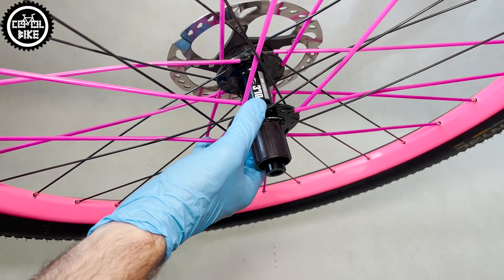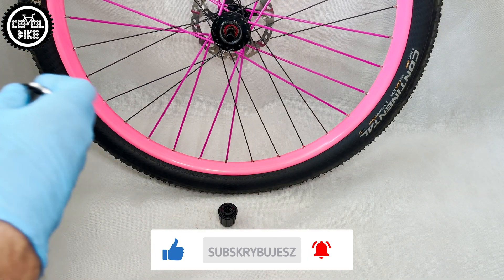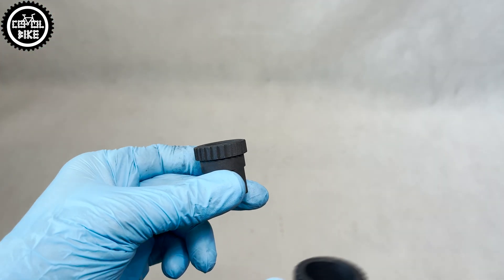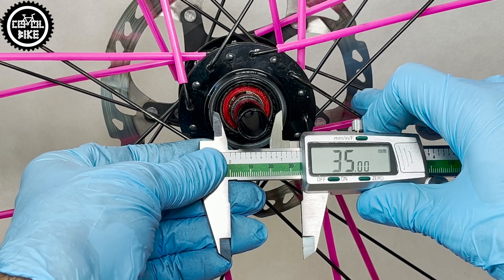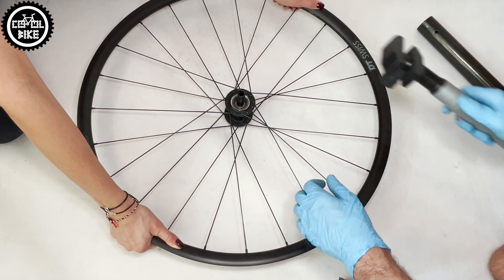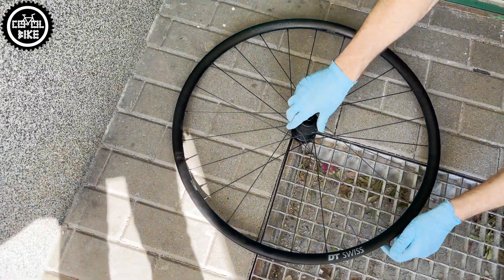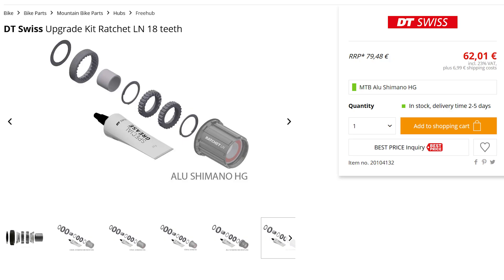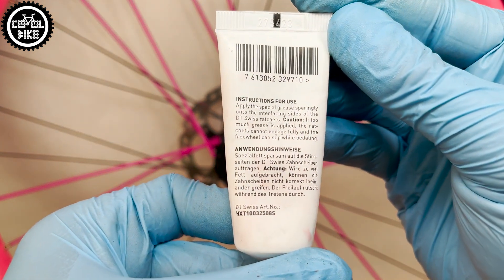CONVERSION DT Swiss 3 PAWL TO RATCHET LN || TUTORIAL + RATCHET 18/36/54T SOUND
I present tutorial how to convert old 3 Pawl DT 370, to famous, much better Ratchet LN system.

👉 V I D E O S T O W A T C H N E X T

0:00 Introduction
0:25 RATCHET LN vs CLASSIC
0:54 Parts needed for conversion
1:20 HYBRID Rings
1:55 Conversion
2:45 Necessary keys
2:57 RATCHET assembly
3:19 PLUSES
4:36 RATCHET 18 vs 36 vs 54
4:43 Sound of 3 pawls
5:02 Sound of RATCHET 18
5:19 Sound of RATCHET 36
5:34 Sound of RATCHET 54
5:50 Rings